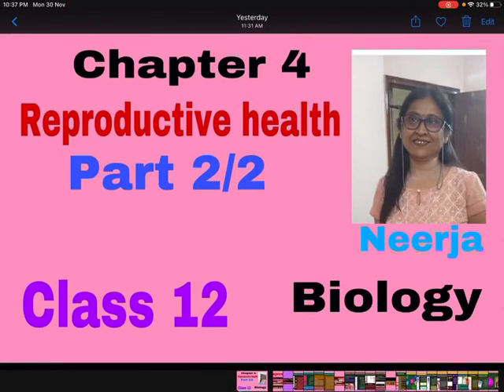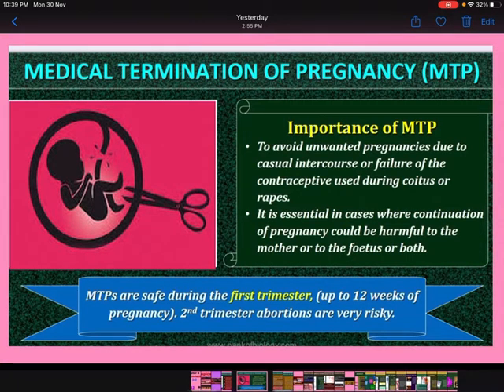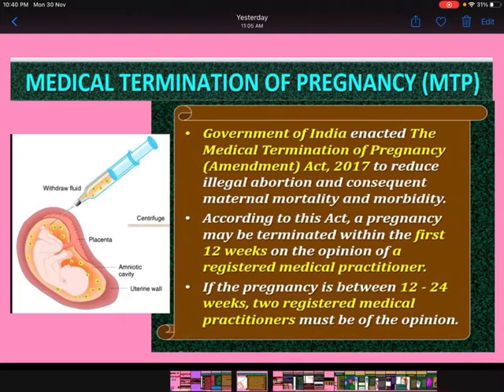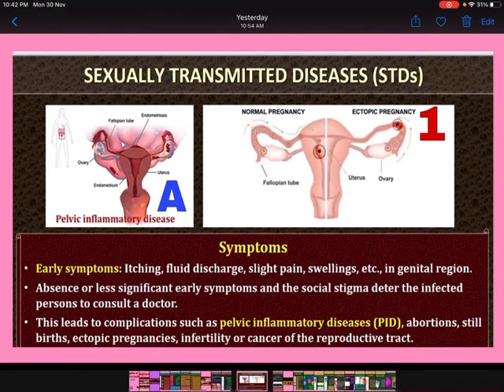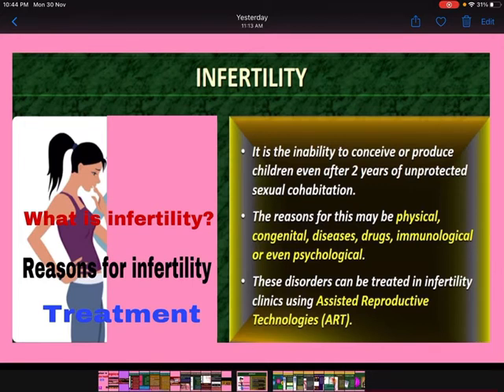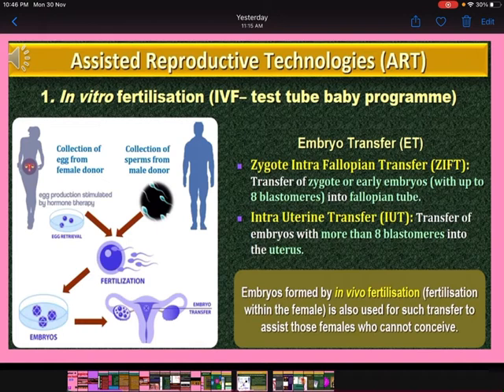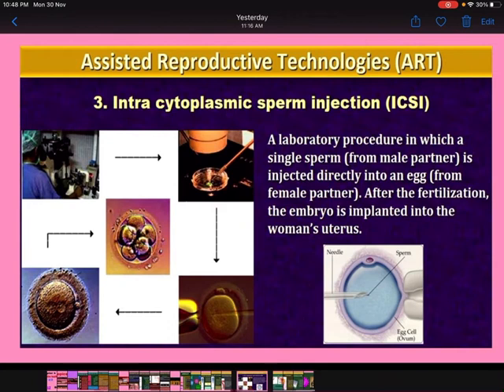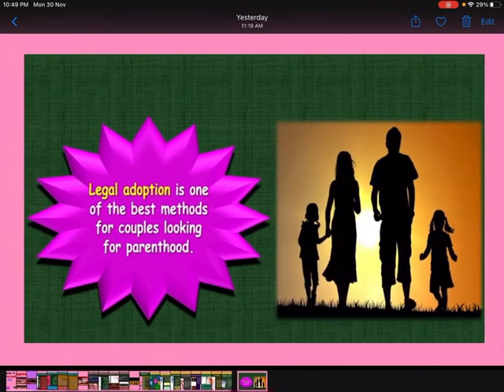Biology,class 12, chapter 4; Reproductive health,part 2/2 ,by Neerja,with 15 MCQ in description box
Topics...medical termination of pregnancy, sexually transmitted diseases,infertility

Ref. bankofbiology.com